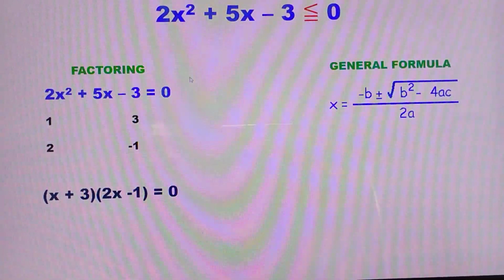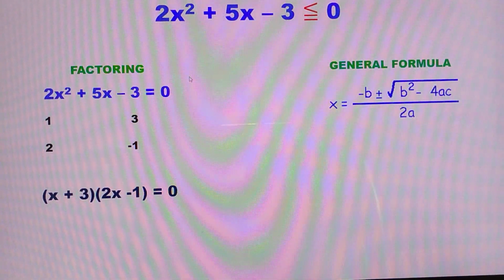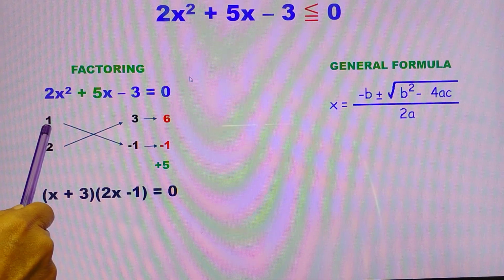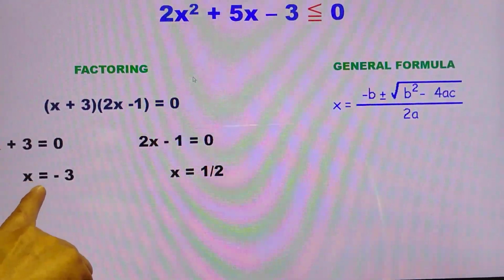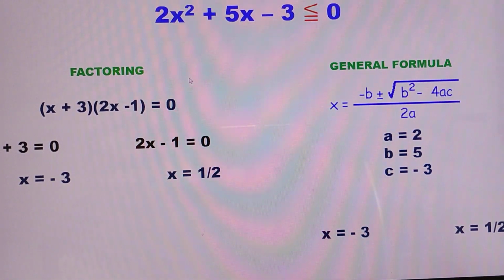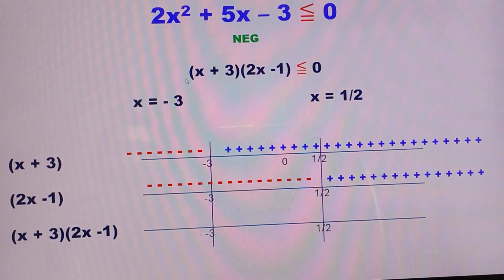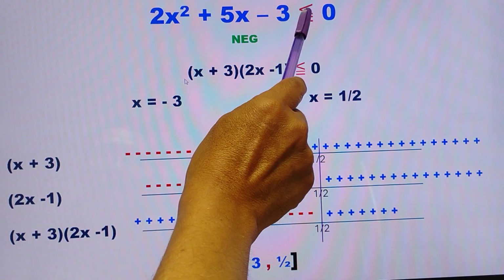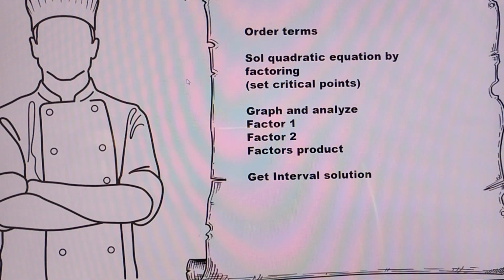QUADRATIC INEQUALITIES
HOW TO SOLVE QUADRATIC INEQUALITIES RECIPE